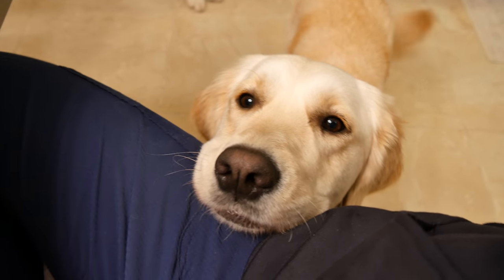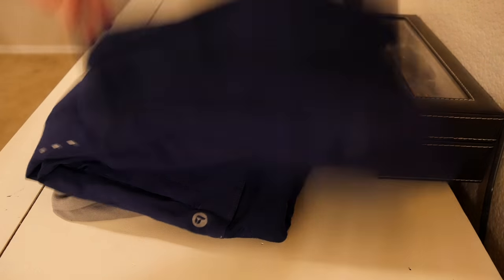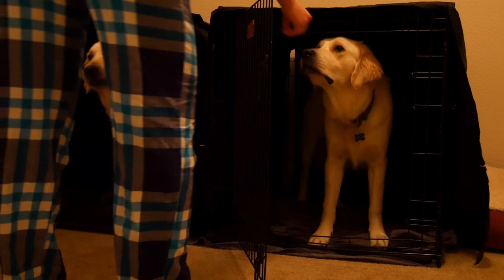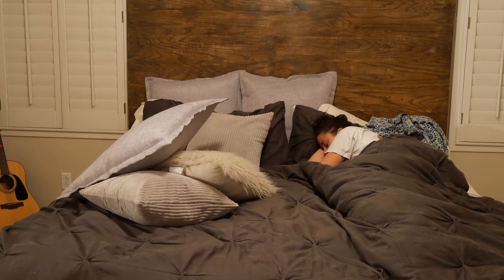GETTING OFF WORK ROUTINE!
~Social Sites~

❥Snap Chat: ashleylh24

❥Periscope: ashleylh24

The views and opinions expressed on this channel and/or in the videos on this channel are that of myself and not of any educational institution. In compliance with HIPAA and to ensure patient privacy, all patient identifiers in all videos have been deleted and/or altered. The views expressed on this channel and/or in the videos on this channel are personal opinions. The information I present is for general knowledge purposes only.